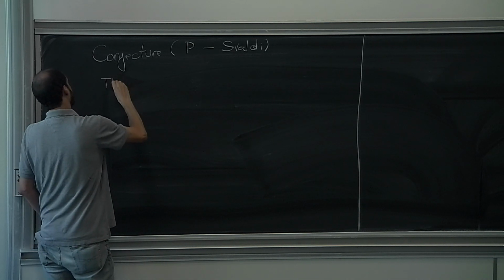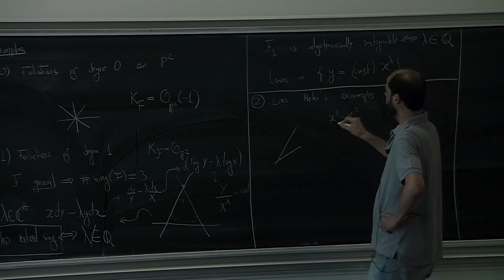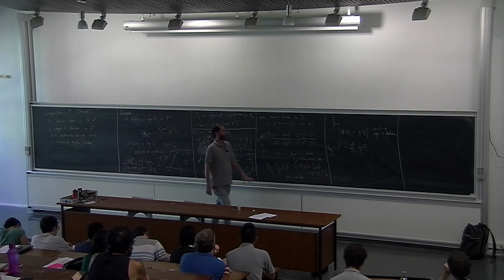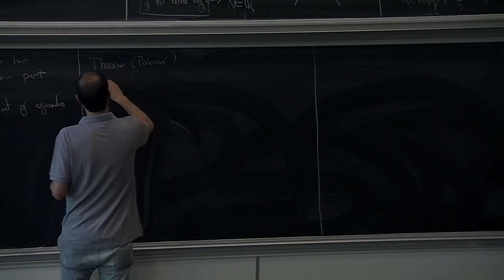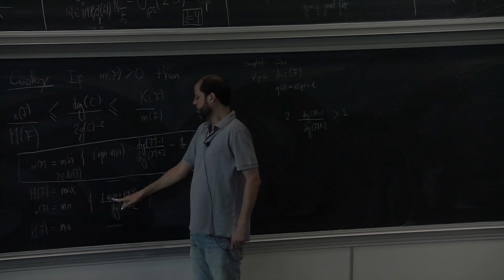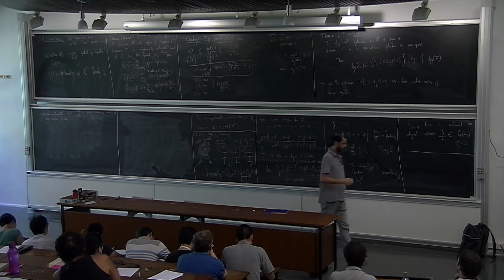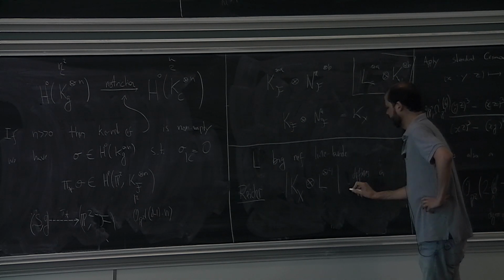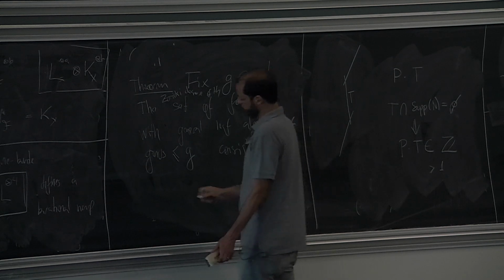J.-V. Pereira - Algebraic leaves of codimension one foliations (Part 4)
This mini-course will review old and new results about algebraic leaves of codimension one foliations on projective manifolds. I will discuss some of the following topics: Darboux's Theorem and generalizations; compact leaves; holonomy of an algebraic leaf; and effective algebraic integration (a.k.a. Poincaré and Painlevé problems).